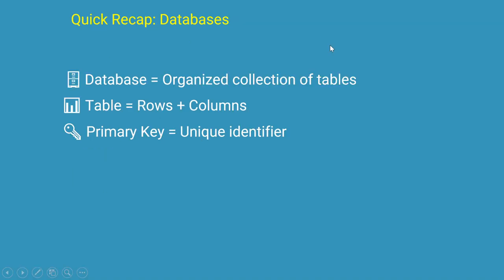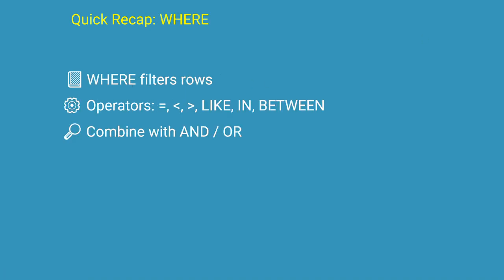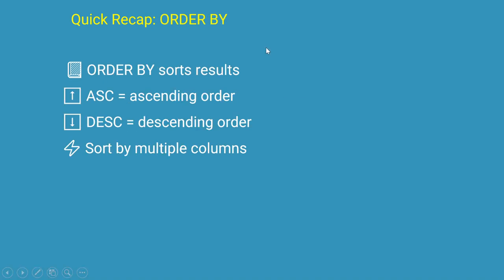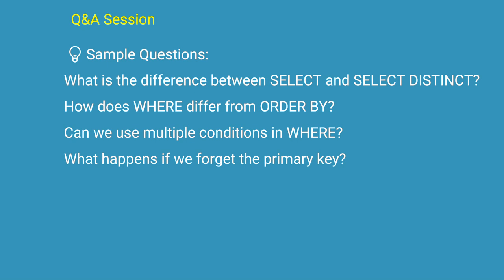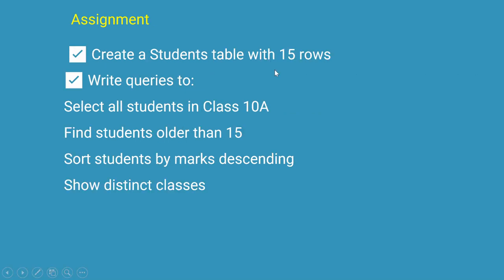Day 7 – Q&A / Review (Week 1 Recap)